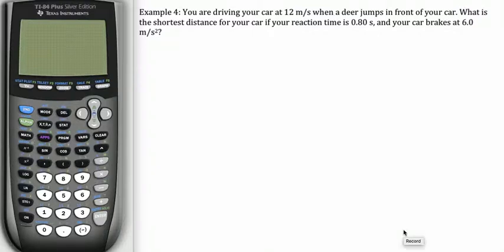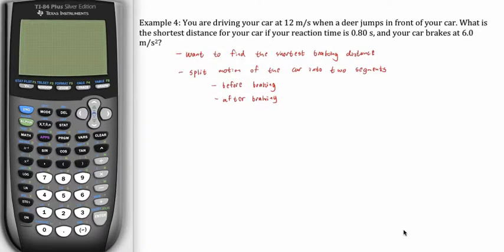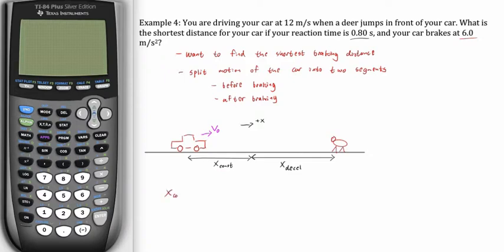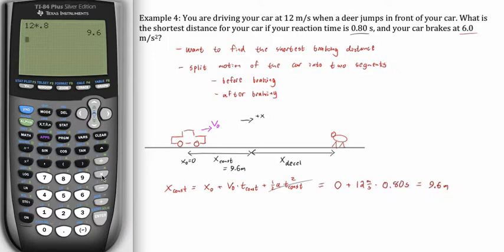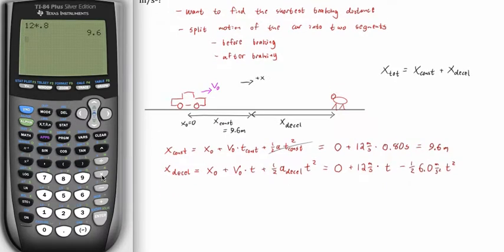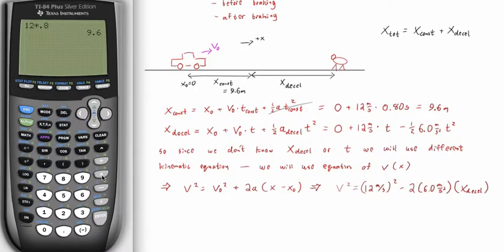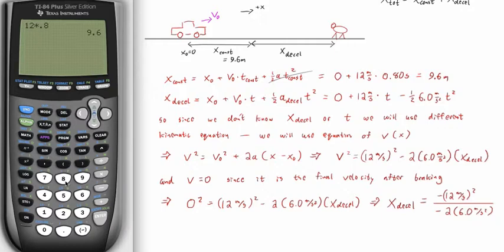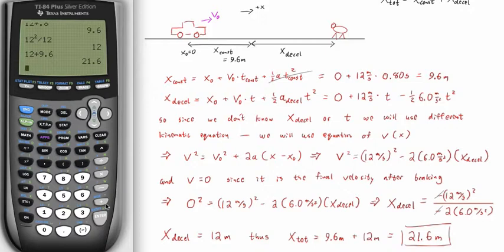Car Braking with Reaction Time